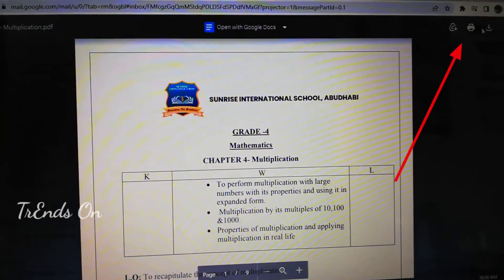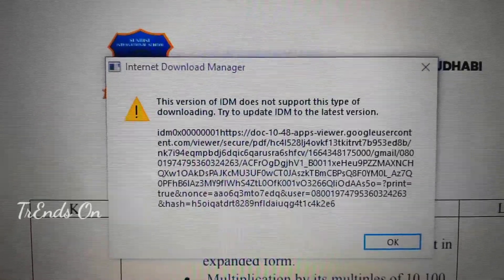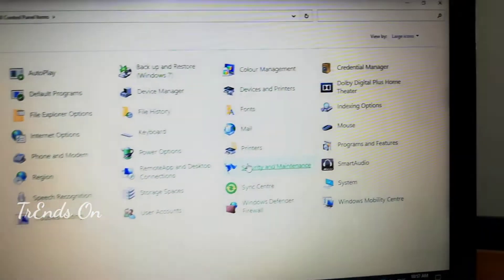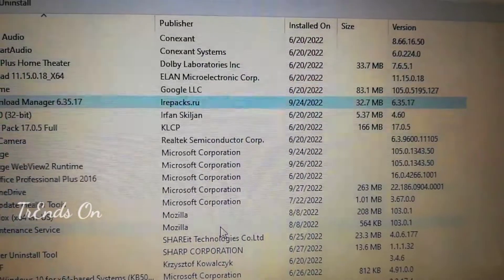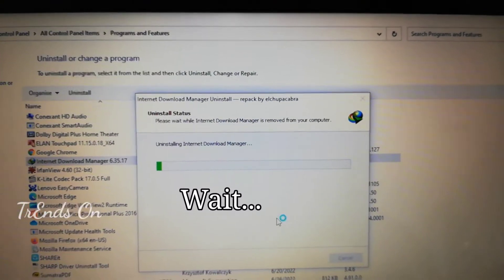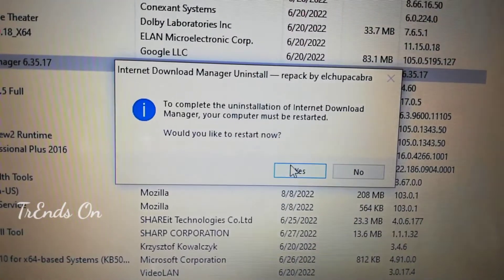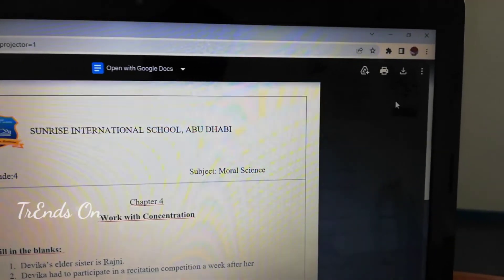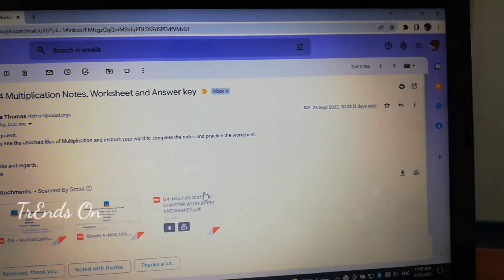idm not support, Can not download or printout IDM problem easy way to solve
Welcome to TrEnds On...

idm not support,
Can not download or printout
IDM problem easy way to solve